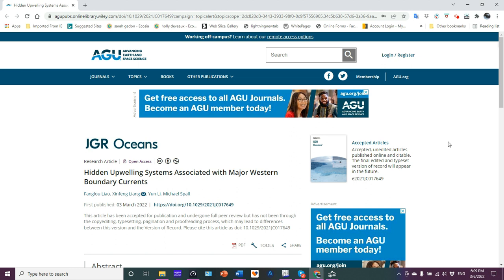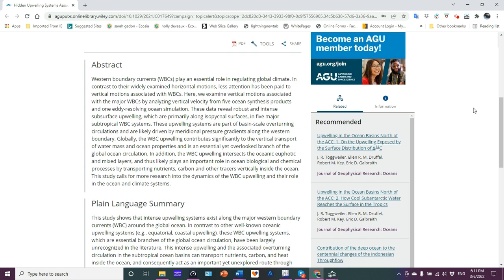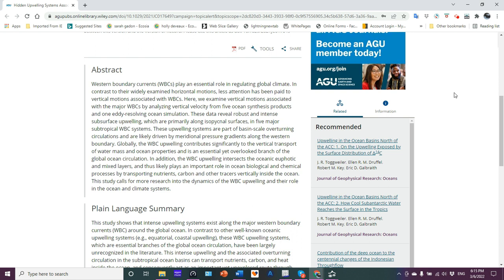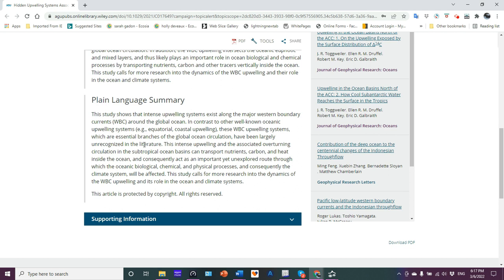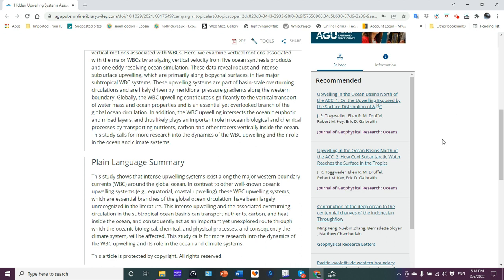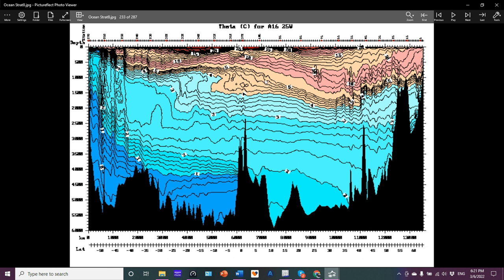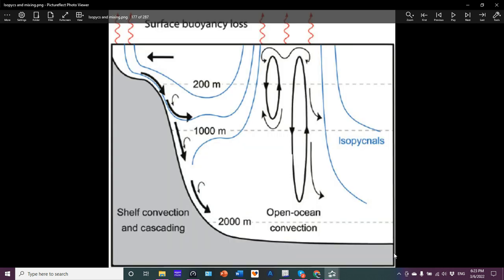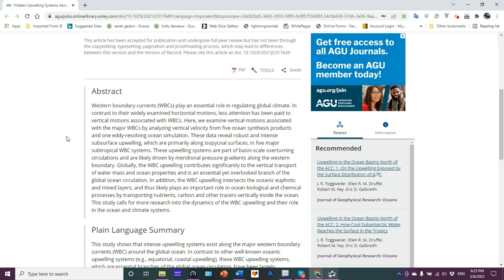Evidence for Upwelling in Western Boundary Currents